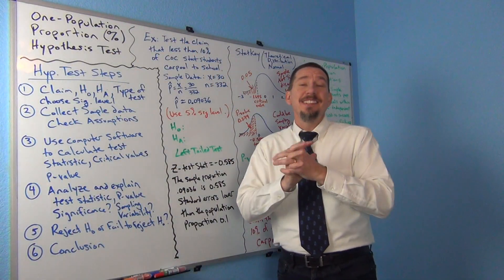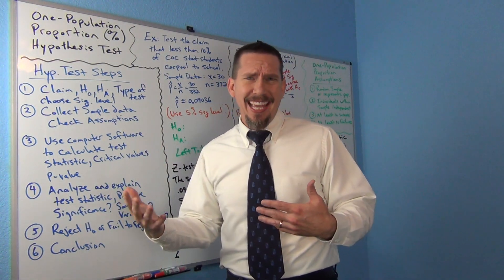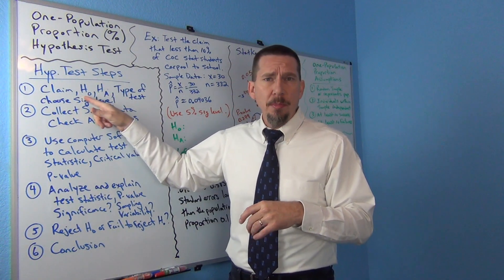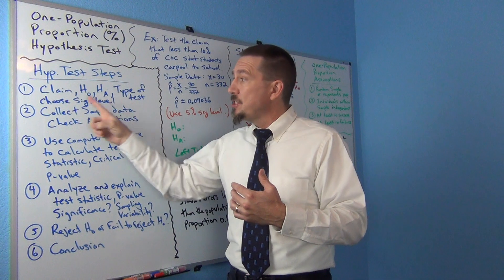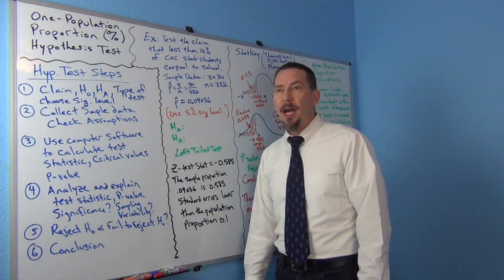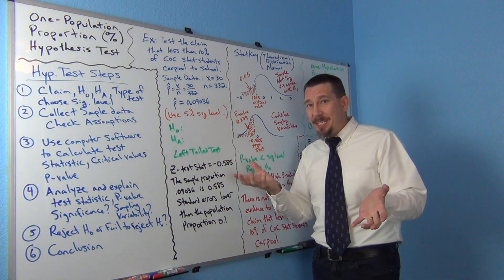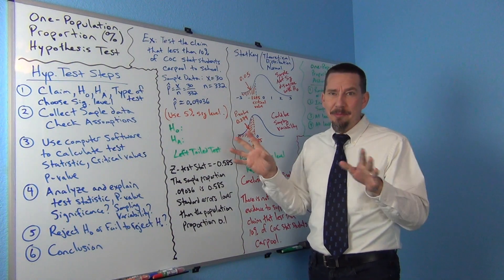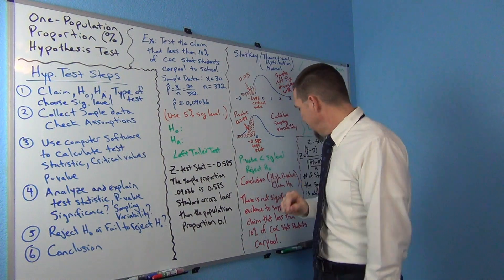One Pop. Proportion Hyp. Test Part 1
Part 1 of a 3-part lecture introducing the one-population proportion hypothesis test.  for access to notes and Matt's free OER statistics textbook Introduction to Statistics for Community College Students.